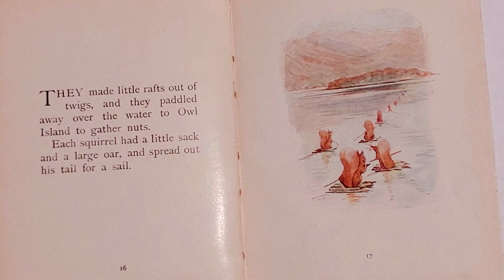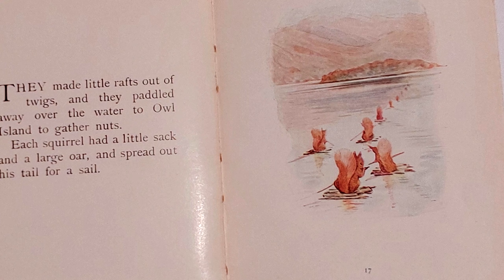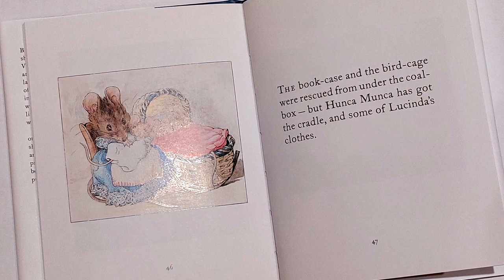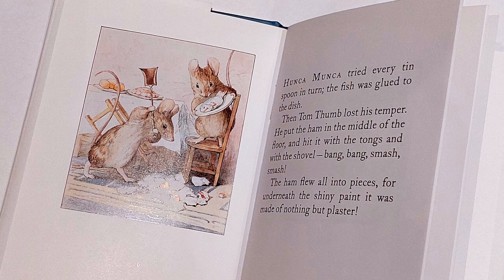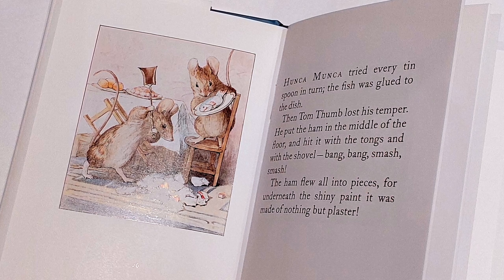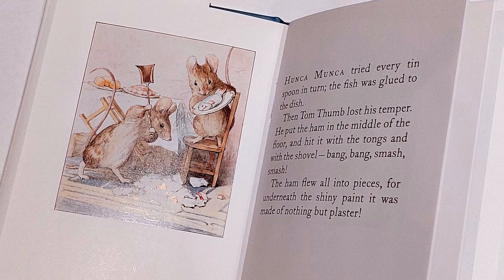‘Fantasy and fun in art’, by Alison Pickering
Beatrix Potter Society Member Alison Pickering talks about scenes from two of Beatrix Potter’s little books.

More about the art of Beatrix Potter can be found on our